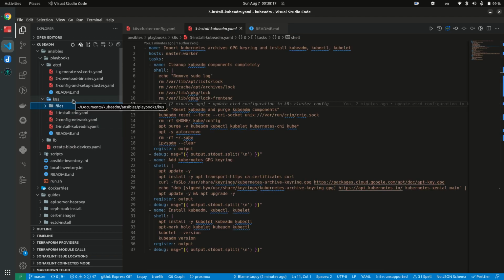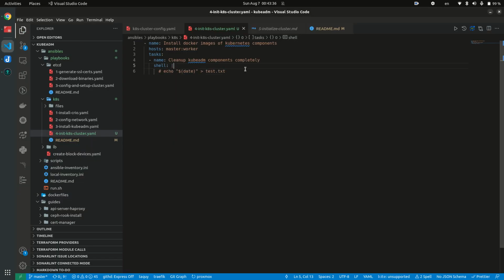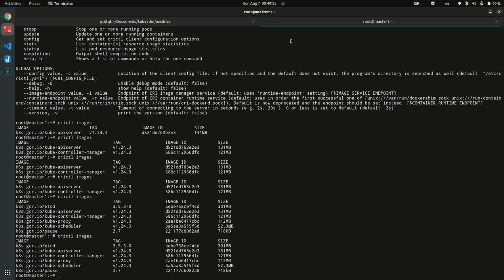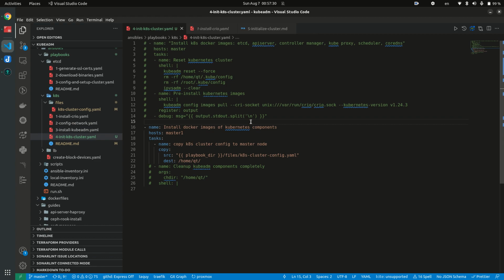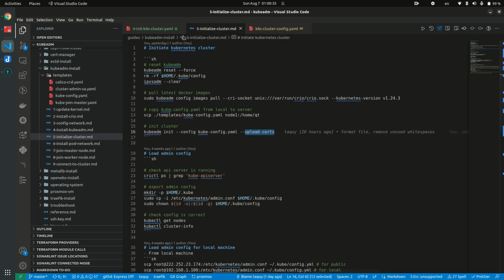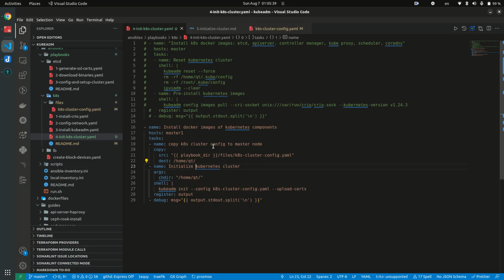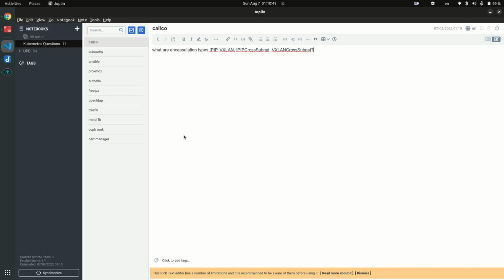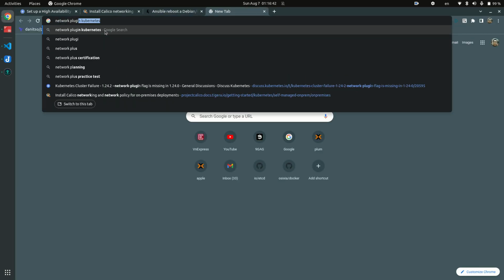19 Kubeadm Advance Ansible playbook for init k8s cluster using kubeadm